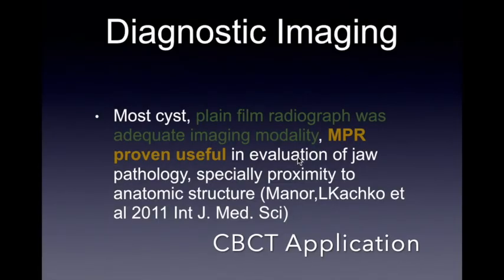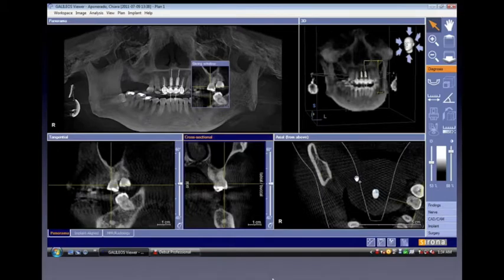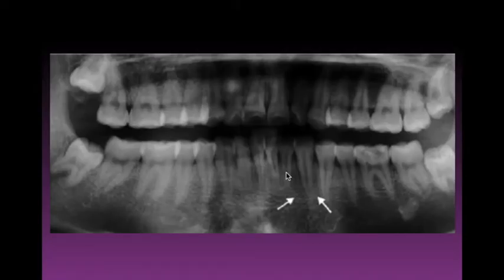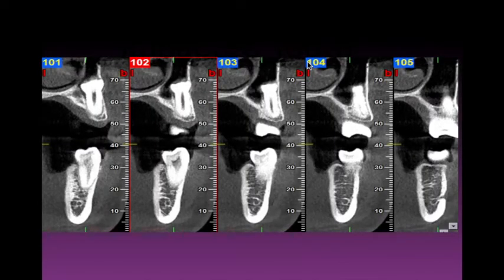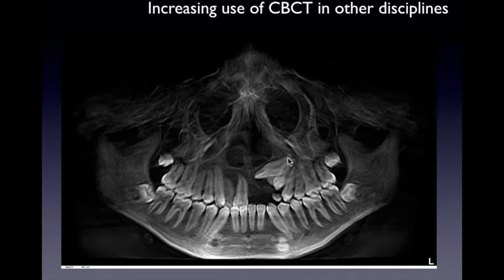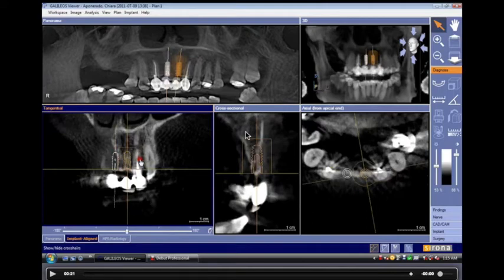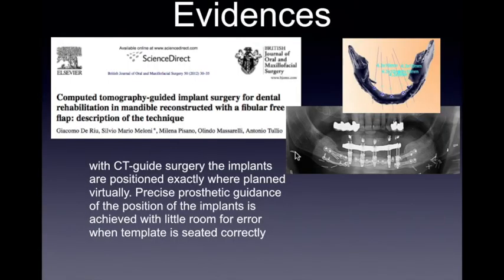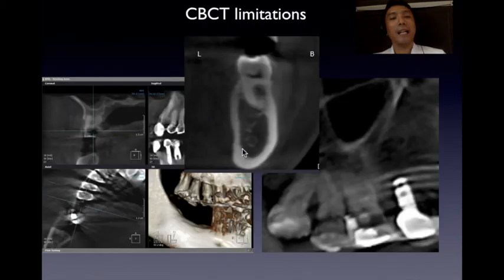CBCT we lecture p3application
part 3 of the lecture on CBCT focussing on applications in dental medicine